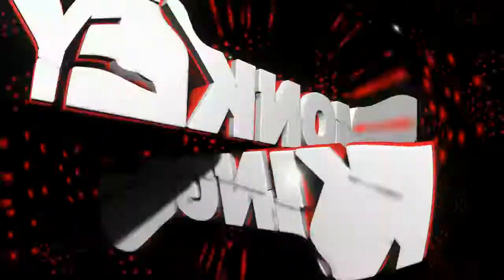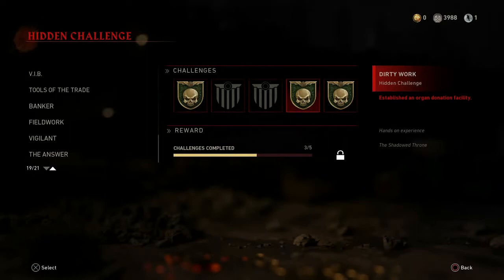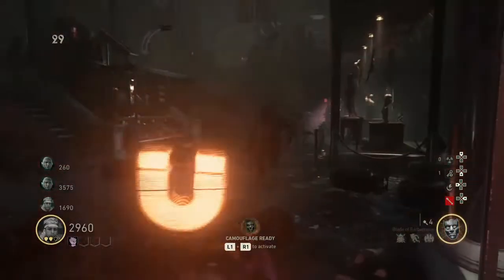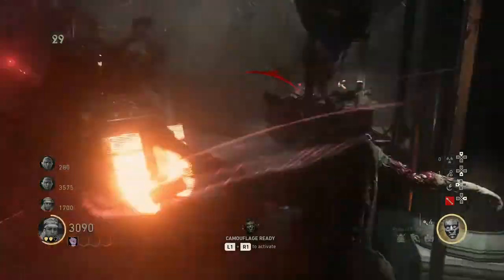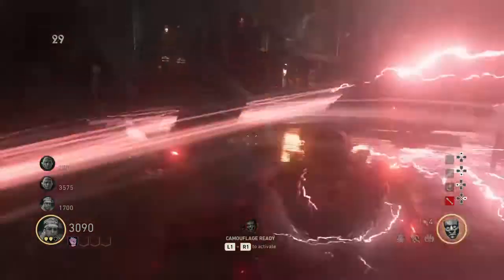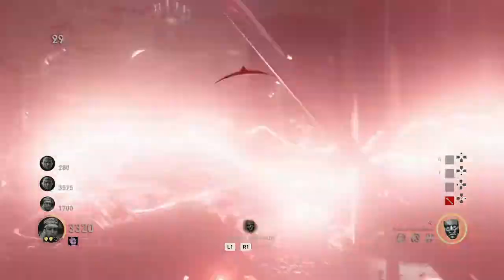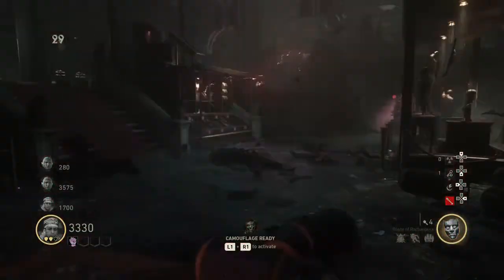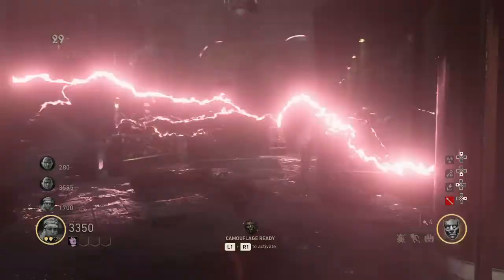Easy Guide To Complete Hands on Experience "The Shadowed Throne" Challenge(COD WW2 Zombies)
Here is a quick and easy guide to complete the Hands on Experience Challenge on the shadowed throne DLC2 Zombies map on Call of Duty WW2.